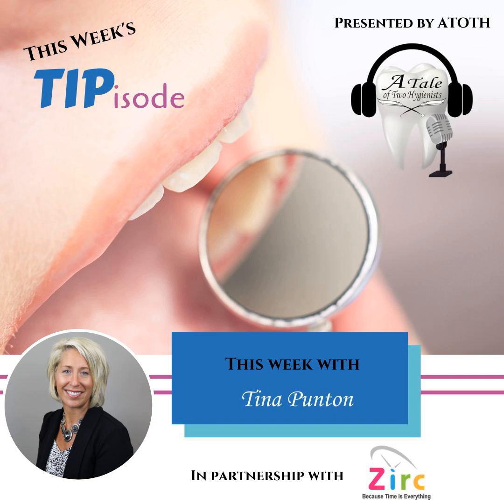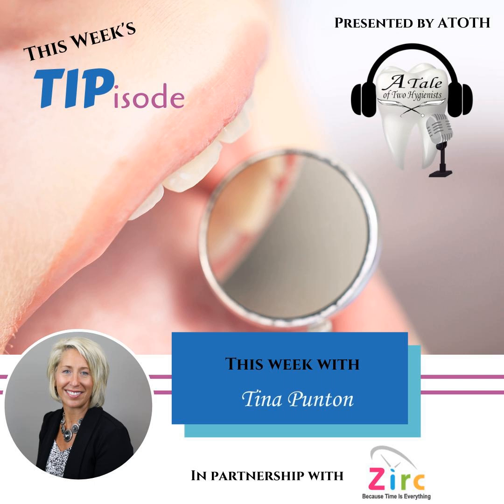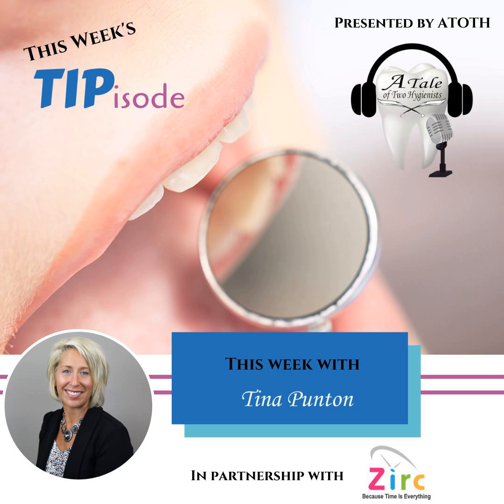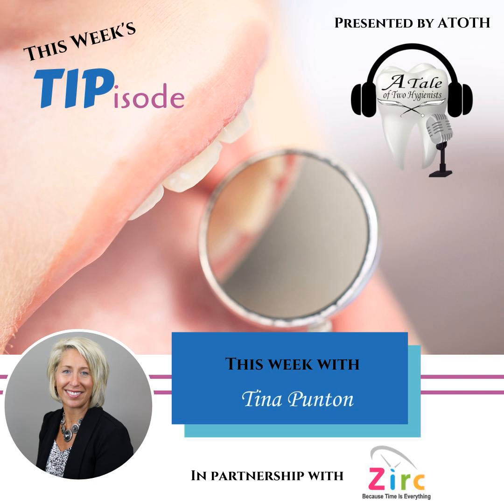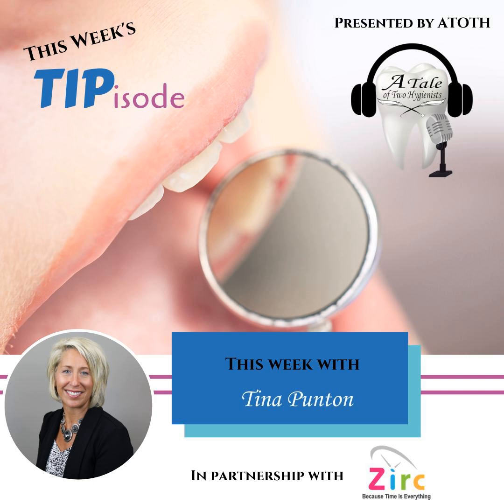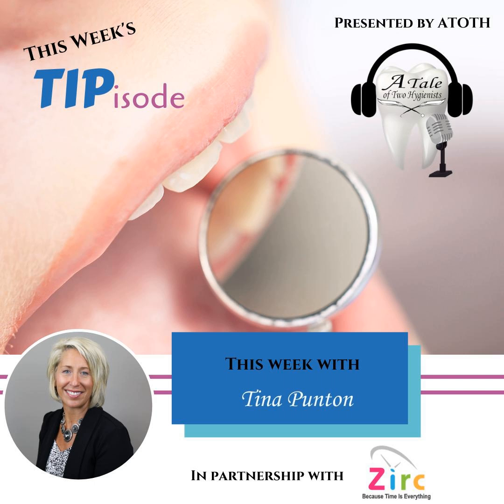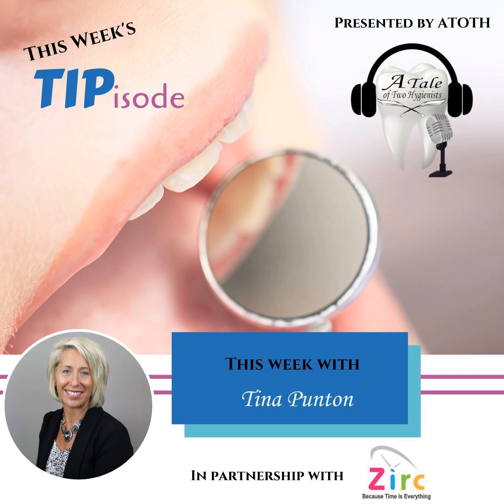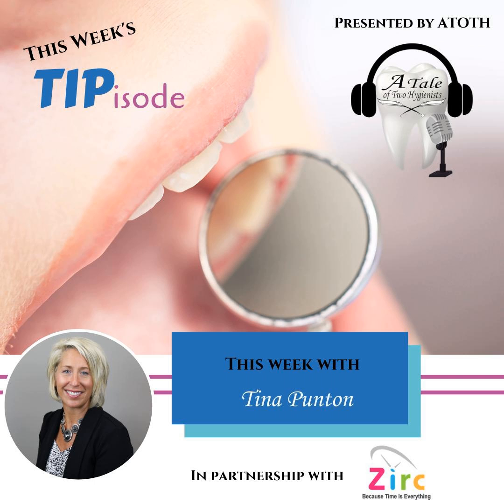TIPisode An Extra Hand With Mr. Thirsty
We are joined by Tina Punton, who talks to us about the game changer that is Mr. Thirsty One-Step!   Tina attended Minnesota State University-Mankato to receive her degree in Dental Hygiene. Prior to joining the Zirc team, she spent 23 years practicing dental hygiene in various sectors of dentistry. She specializes in working with special market accounts and helping group practices implement scalable systems to help teams get organized and make each day moving forward a happier one!   Quotes: "Wait did I just hear her say they have a device that can give me an extra hand all while keeping my patient comfortable?"   "Mr. Thirsty's adaptivity allows hygienists or doctors to work alone, and hygienists can easily control aerosols while performing ultrasonic procedures."   "Mr. Thirsty has wide chambers in the middle of the device that allow that suction to occur."   "It is disposable so no wasted time on maintenance, sterilization, or risk of cross contamination."   "Mr. Thirsty One-Step is now available in three sizes!"   "The variety pack includes 10 of each size of mouthpiece, that will allow you to get a feel for how Mr. Thirsty works!"   Links: Learn more about Zirc Dental Products Mr. Thirsty One-Step Email Tina: or call her at Follow Zirc on Instagram